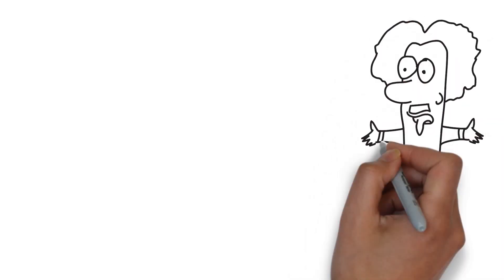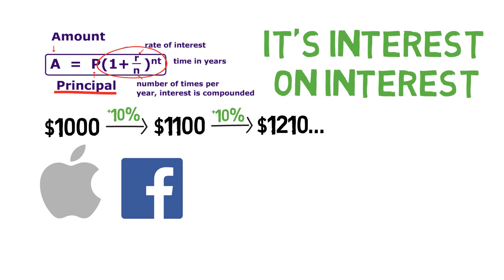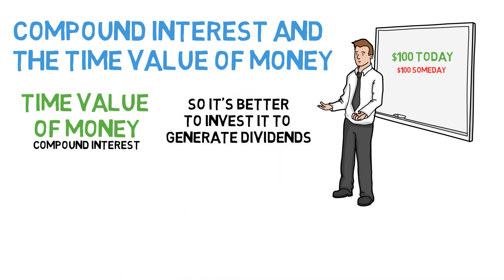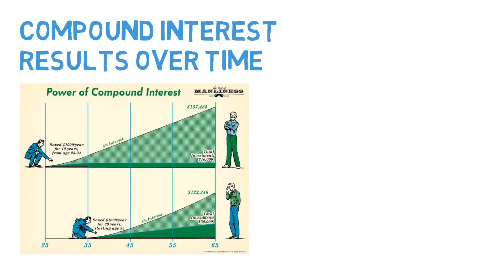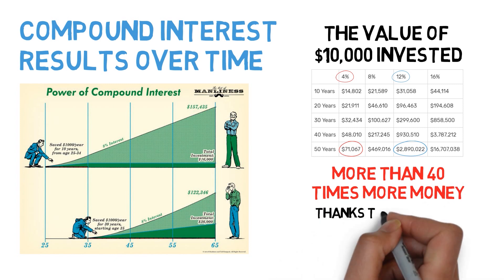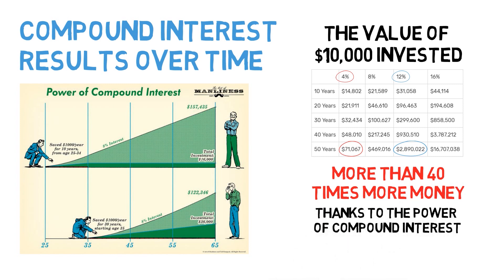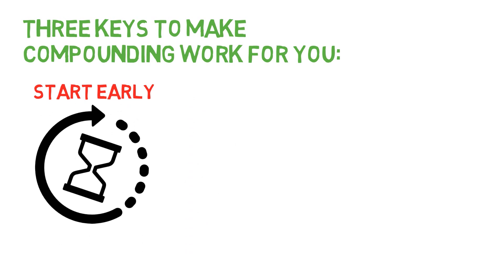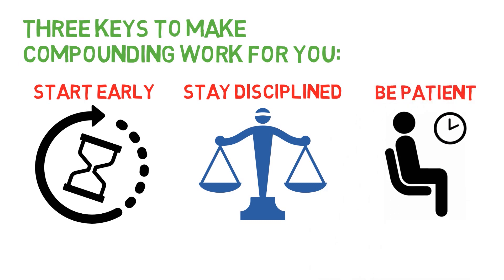How to Get Rich just by Waiting | Animated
Compounding is the easiest and the most effective way to build wealth and get rich. You just have to wait. Easy, huh?

In this video I'll explain you what is compound interest and compounding and how it works. Also you'll find out how exactly it will make you rich. Make yourself comfortable!

Timecodes:
00:17 - What is compound interest?
01:12 - Compound interest and the Time Value of Money
02:09 - Compound interest results over time (charts and examples)
03:22 - The temptation of getting higher returns through higher risks
04:21 - Three keys to make compounding work for you

Additional thanks to JOSHUA KENNON for very interesting information!